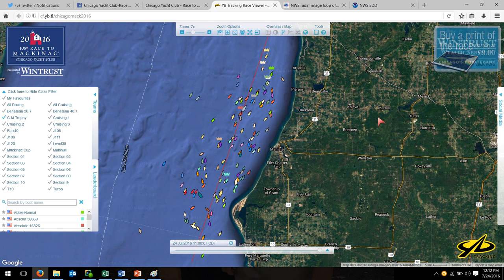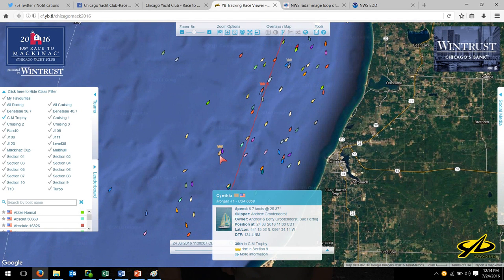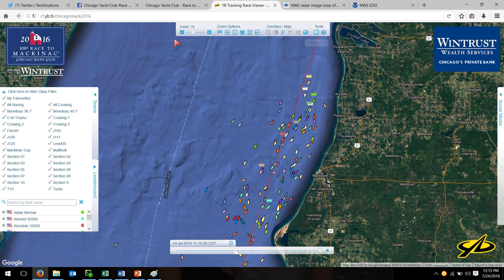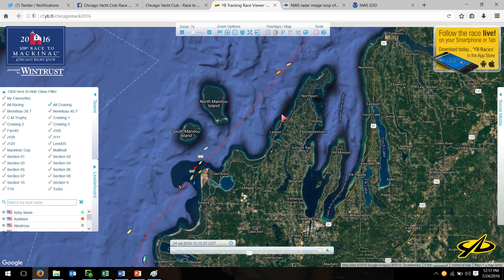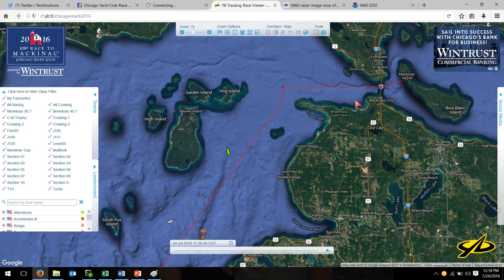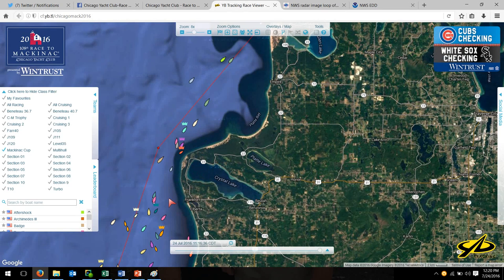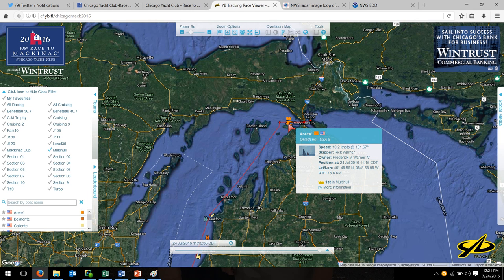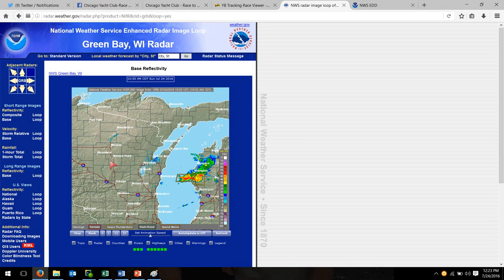July 24 Noon